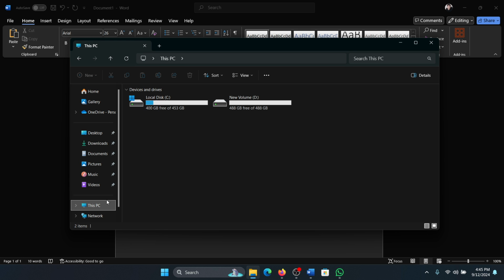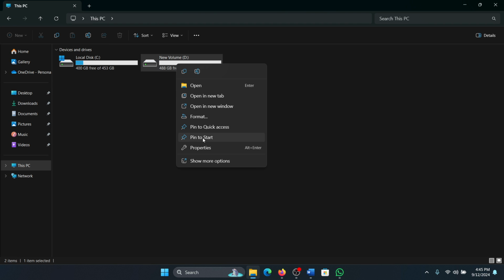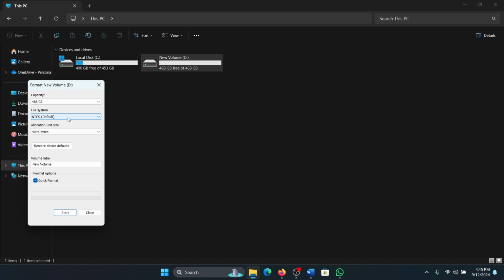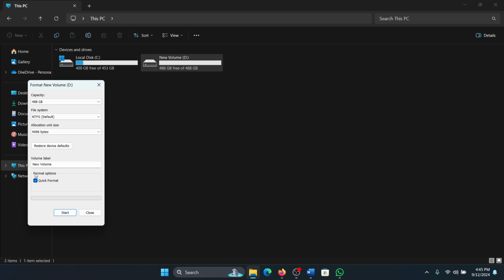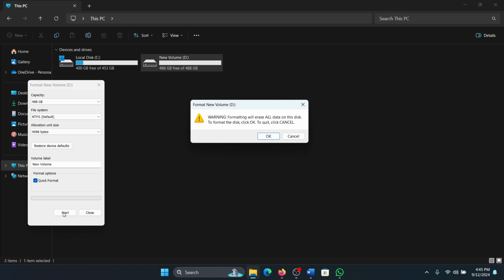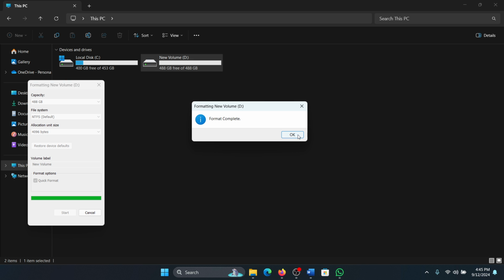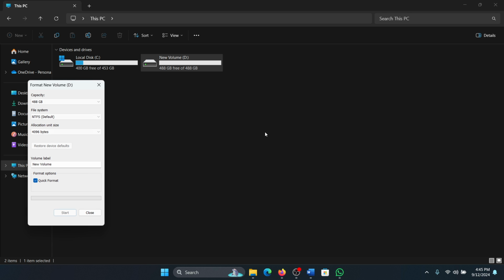How to Format a Hard Drive or Disk in Windows 11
Video Title: How to Format a Hard Drive or Disk in Windows 11

If you wish to format a Hard Drive or Disk in Windows, then please watch this video.